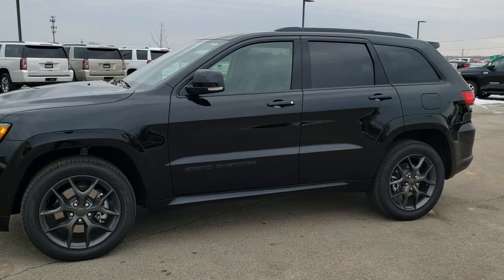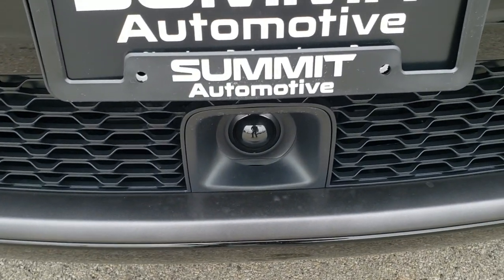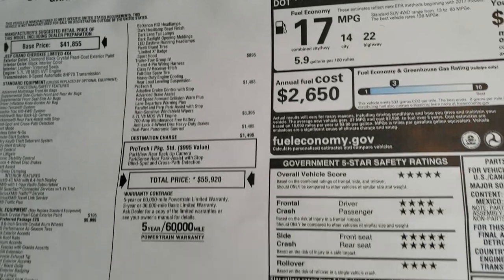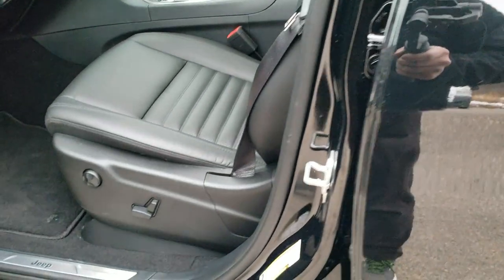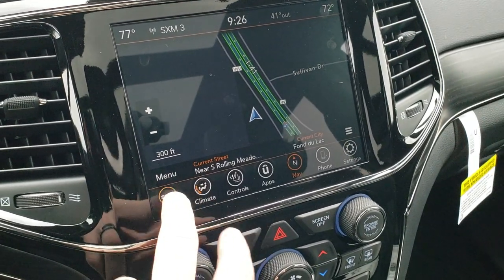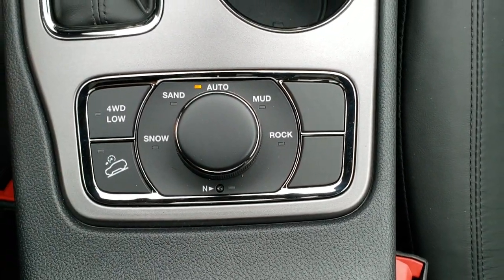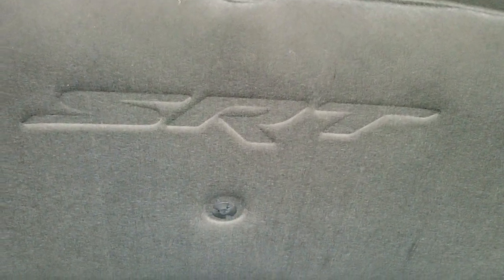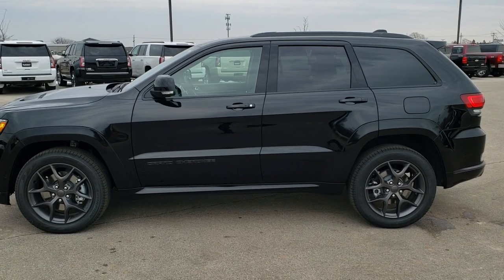2020 JEEP GRAND CHEROKEE LIMITED X HEMI BLACK WALK AROUND REVIEW 20J82 SOLD!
This 2020 JEEP GRAND CHEROKEE LIMITED X WITH THE 5.7L HEMI AND PRO TECH II PACKAGE IN DIAMOND BLACK is the vehicle we did walk around review of today.

Thank you for checking out this video of this 2020 JEEP GRAND CHEROKEE LIMITED X WITH THE 5.7L HEMI AND PRO TECH II PACKAGE IN DIAMOND BLACK

STOCK: 20J82
PRICE: $55,920
MILES: 20
MAKE: JEEP
MODEL: GRAND CHEROKEE
VIN: 1C4RJFBT8LC254539
LOCATION: FOND DU LAC OSHKOSH WISCONSIN, 54937 TRUCKS ON 41

5.7 Liter Hemi Engine with MDS Multiple Displacement System, 360 Horsepower, Limited X Package, 8 Speed Automatic Transmission, Quadra-Trac II System 4x4 Four Wheel Drive 4WD, Automatic Transmission Center Console Shifter, Selec-Terrain System with Snow/Sand/Mud/Rock Selectable Terrain Settings, Factory GPS Navigation System, Power Panoramic Vista Roof Sunroof Moonroof Sun Roof Moon Roof, Reverse Backup Camera Rearview Camera, Dual Rear Exhaust, Adaptive Speed Control Cruise Control, Blind Spot Monitoring with Rear Cross-Path Detection, Forward Collision Warning System, Lane Departure Warning with Lane Keep Assist, Parksense Active Parallel and Perpendicular Park Assist, Dual Power Heated Seats, Black Ebony Leather Seats, Bucket Seats, Memory Driver's Seat, 2nd Row Bench Seating, Towing Package with Receiver Trailer Hitch and Trailer Wiring Tow Package, Rear Load Leveling Suspension, Power Mirrors with Built-in Directional Signals, Heated Power Mirrors with Blindspot Indicators, Electronic Stability Control Traction Control ESC, Downhill Assist Control DAC, Pirelli Verde 265/50 R20 Tires, 20 Inch Rims Premium Wheels, Painted Alloy Rims Premium Wheels, Four Wheel Disc Brakes, Active Dual Xenon Headlights, LED Fog Lights, LED Running Lights, LED Tail Lamps, Sonar with Front and Rear Bumper Sensors, Blind Spot and Cross Path Detection System, Easy Fuel Capless Fuel Fill, Chrome Tipped Exhaust, AM / FM Radio Tuner, Sirius/XM Satellite Radio Capabilities Sirius / XM, Uconnect (R) 8.4 AM/FM System 8.4 Inch Touchscreen with AM/FM, 7-Inch Multi-View Display, SOS / Assist System, U Connect Hands Free Bluetooth Hands-Free Phone System Blue Tooth, Android Auto Compatible, Apple Car Play Compatible, Auxiliary MP3 Jack Portable Audio Connection, USB Jack Portable Audio Connection, Enter-N-Go System Keyless Entry System, Keyless Entry with Factory Remote Start, Push Button Start, Power Raise and Close Rear Gate, Rear Window Defroster, Adjustable Height Seatbelts, Driver and Passenger Front Air Bags, L.A.T.C.H. Child Safety System, SOS Post Crash Alert System, Side Curtain Air Bags SRS Safety Restraint System, 2nd Row Power Windows, Heated Steering Wheel Multi-Function Steering Wheel Controls, Homelink System with Three Programmable Buttons for Garage Doors, Lighting Systems & Security Systems, Compass, Outside Temperature Display and Mileage Display, Dual Multi-Zone Climate Control , Fold Down Rear Seats, Factory Floormats, Black Dash Trim, Woodgrain Dash And Door Trim, Air Conditioning AC, Cruise Control, Power Locks, Power Windows, Automatic Headlights Autolamp, Tilt/Telescope Steering Wheel, 115V / 150W Auxiliary Power Outlet, 3 Year / 36,000 Mile Remaining Factory Bumper to Bumper Warranty, Whichever comes first, 5 Year / 60,000 Mile Remaining Powertrain Factory Warranty, Whichever comes first, Diamond Black Crystal Pearlcoat,Call Now! 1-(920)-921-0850 . Summit Automotive Chrysler Dodge Jeep Ram in Fond du Lac, Wisconsin also Proudly Serving Oshkosh, Madison, Milwaukee, Sheboygan, Appleton, and Waupun is a family owned and operated dealership since 1959. We take great pride in our new and used car and truck center with vehicles to fit everyone's budget. We have ON THE SPOT FINANCING. BAD CREDIT OR GOOD CREDIT, we work with over 20 lenders to get you APPROVED AT THE MOST COMPETITIVE RATES. We provide AIRPORT TRANSPORTATION and NATIONWIDE DELIVERY OPTIONS. We are conveniently located on HWY 41 at EXIT 98, Hwy 151 at Military Rd. Exit . Just Look For The TRUCKS ON 41.

STOCK: 20J82
PRICE: $55,920
MILES: 20
MAKE: JEEP
MODEL: GRAND CHEROKEE
VIN: 1C4RJFBT8LC254539